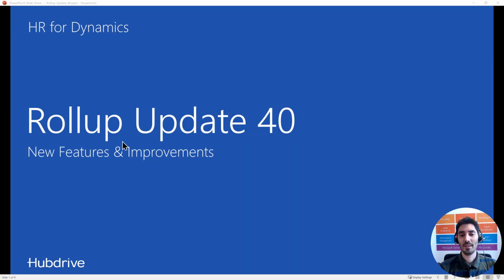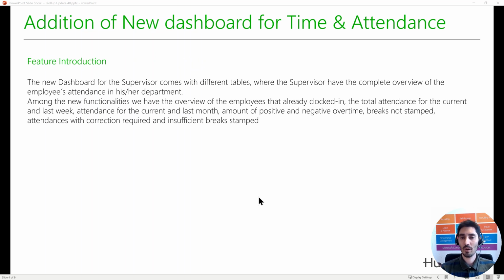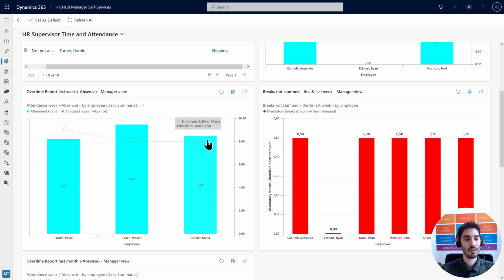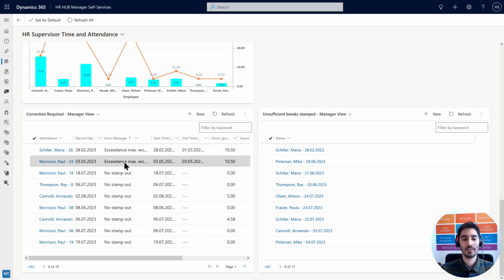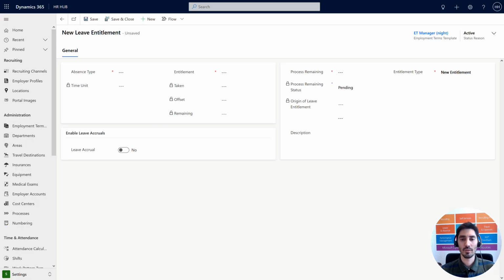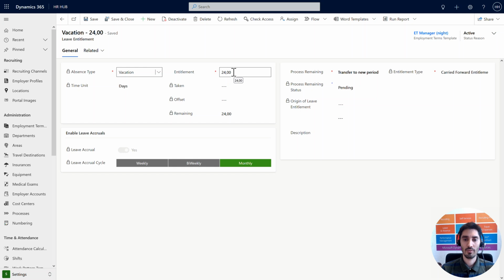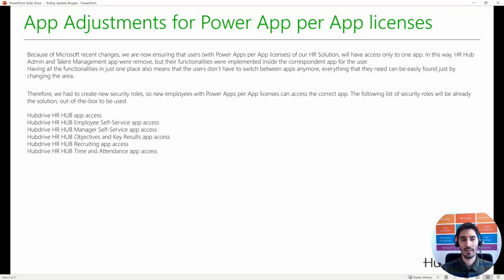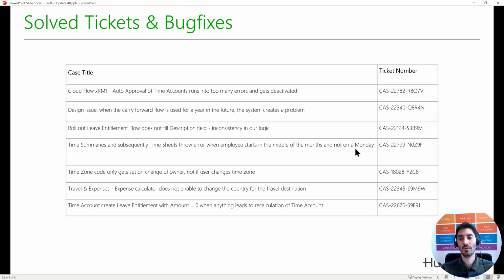Rollup Update 40 - Hubdrive HR Management for Microsoft Dynamics 365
In this video, we highlight new capabilities that will be released in HR Management for Microsoft Dynamics 365  Rollup Update 40. These exciting new features will help customers save time and money, gain more security in data and processes and also generate more convenience for employees.

Release Notes Rollup Update 40
0:00 - Intro Rollup Update 40
01:20 - Addition of new Dashboards for Time and Attendance
05:10 - Accrual Functionality
06:54 - Datafox Integration
07:37 - Plugin Multiple Step Registration
08:00 - Add Adjustments for Power Apps per App licenses
08:27 - Solved Tickets and Bugfixes

HR Management for Microsoft Dynamics 365 is the complete solution for HR management based on the Microsoft Dynamics 365 Business Platform. The entire life cycle of employees is supported, from recruiting to employee administration and employee development.
The solution is modular. Start with one or a few modules and digitize your HR management step by step. All modules are seamless integrated into the Microsoft Dynamics 365 Power platform.
Take advantage of the benefits of Microsoft Dynamics 365 for your human resources management as well.